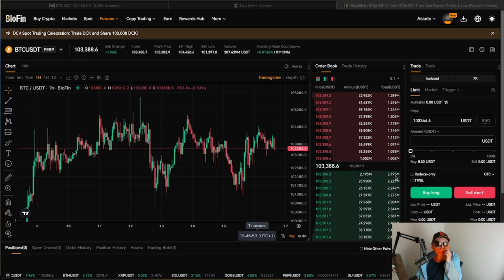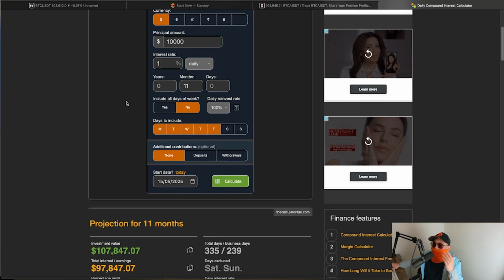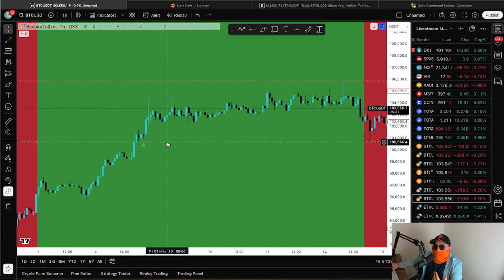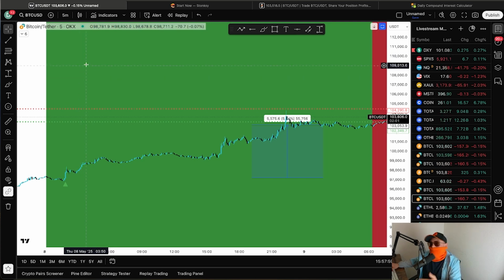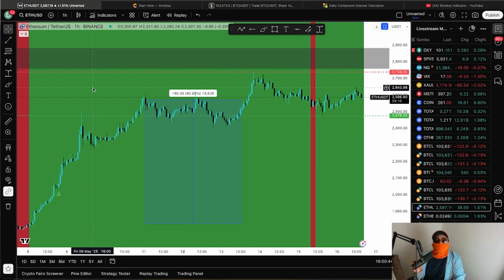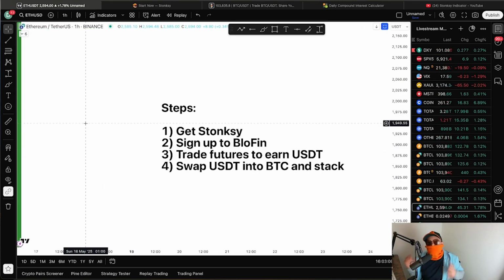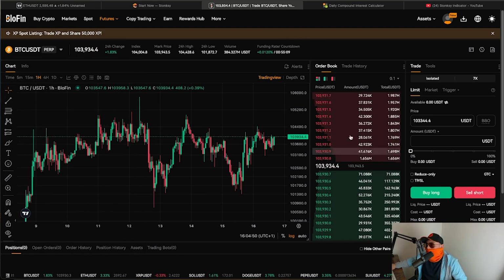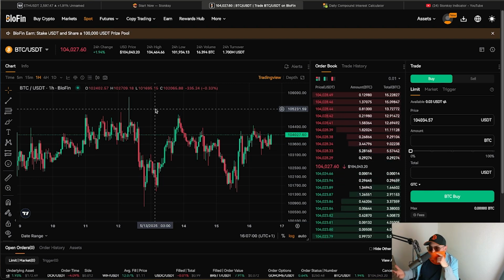How To Accumulate 1 Bitcoin | Method To Stacking BTC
TIMESTAMPS
0:00 Intro
1:03 The Maths
3:54 Stonksy
8:22 Steps For Success
9:24 BloFin
12:15 Outro